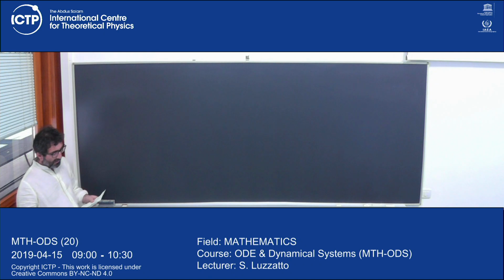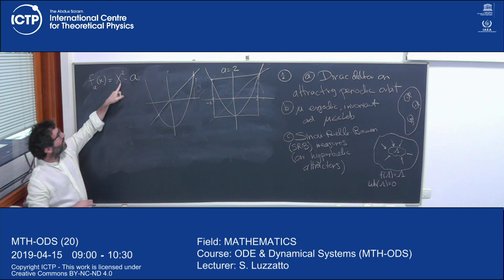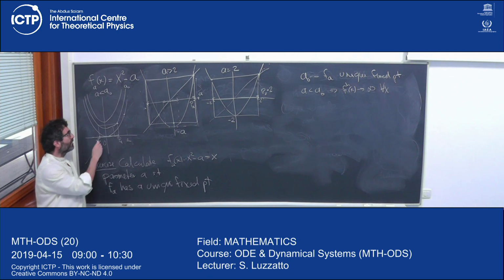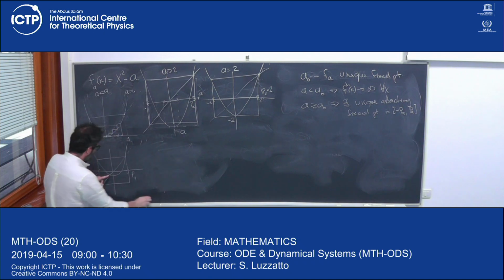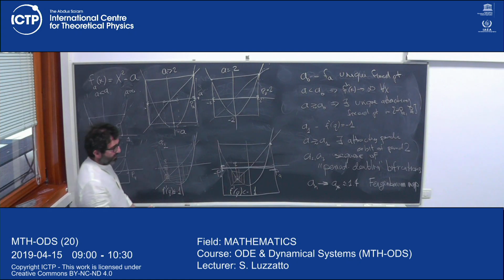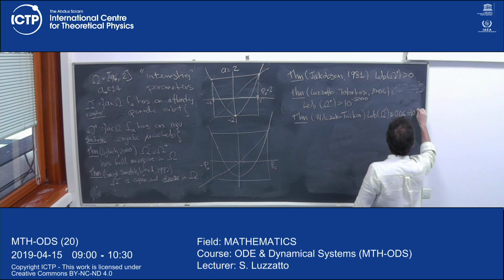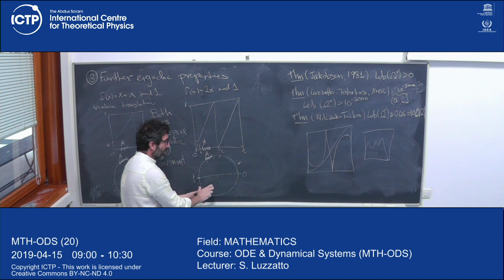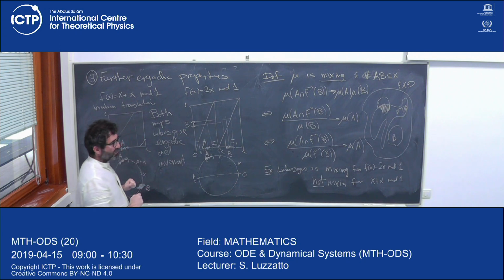ODE & Dynamical Systems (MTH-ODS) Lecture 20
MATHEMATICS
ODE & Dynamical Systems (MTH-ODS)
S. Luzzatto